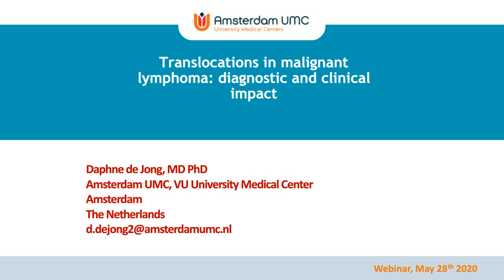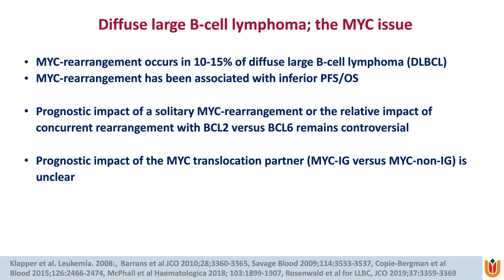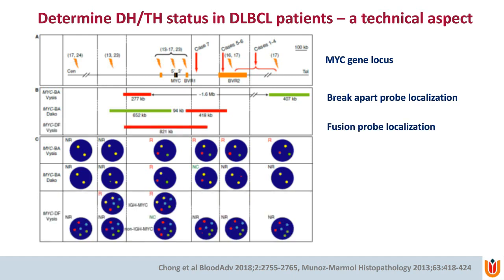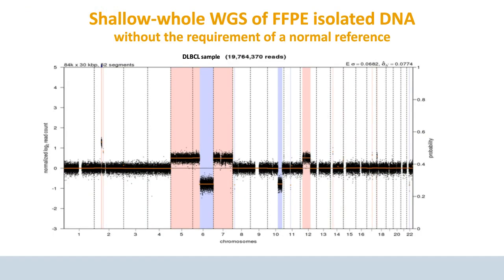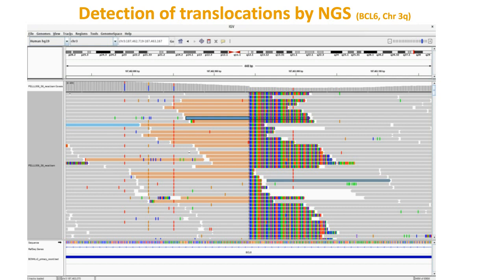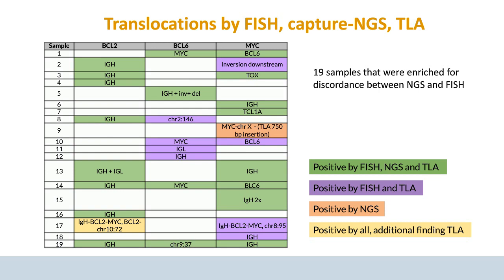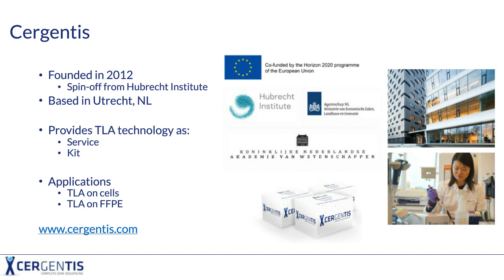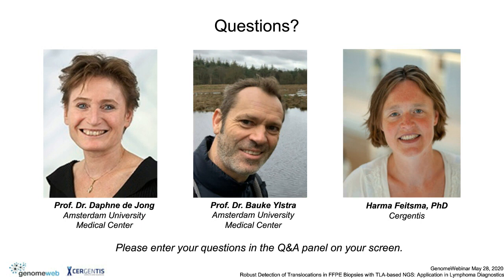Robust Detection of Translocations in FFPE Biopsies: Application in Lymphoma Diagnostics (GenomeWeb)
The robust detection of translocations has important implications for diagnosis, prognosis, and therapy decisions in aggressive B-cell lymphomas.

In this webinar, recorded May 20th 2020, Daphne de Jong (Amsterdam University Medical Center) and Bauke Ylstra (Amsterdam UMC) mention about:

- Limitations of conventional technologies for the detection of structural variations
- Advantages of TLA technology over FISH
- Benefits of TLA approach in the analysis of crosslinked formalin-fixed, paraffin-embedded (FFPE) samples
- Ease-of-use of TLA - as a single DNA-based test - to detect all clinically relevant single nucleotide variants and translocations

Following a study performed on more than 100 lymphoma FFPE samples from several clinical sites, Bauke Ylstra highlights the promise of TLA-based panel assay for the robust detection of structural variants (e.g., translocation analysis) in lymphoma diagnostics and in other cancers.